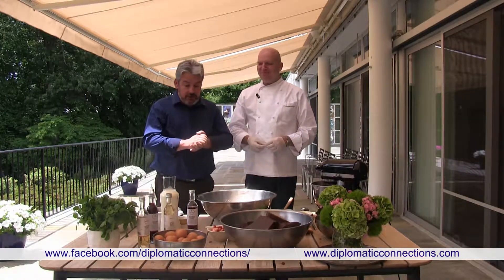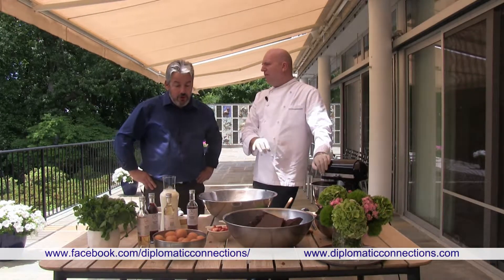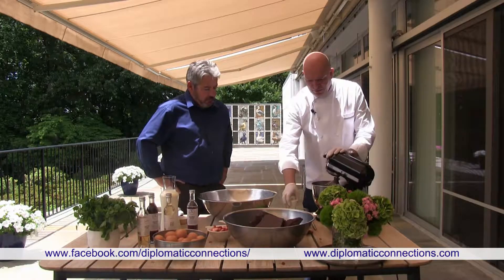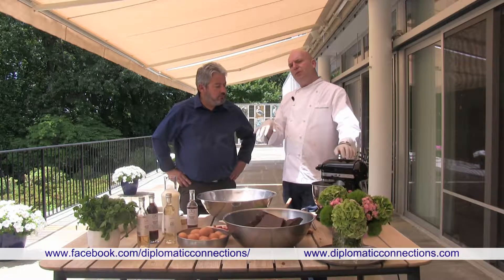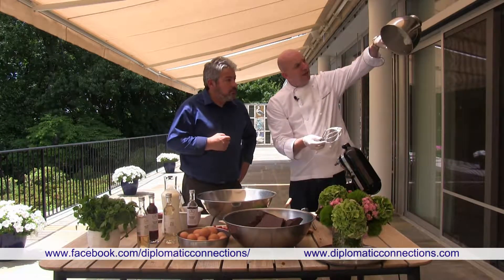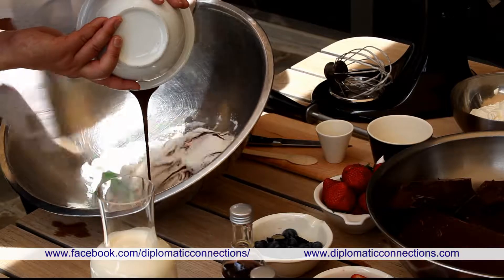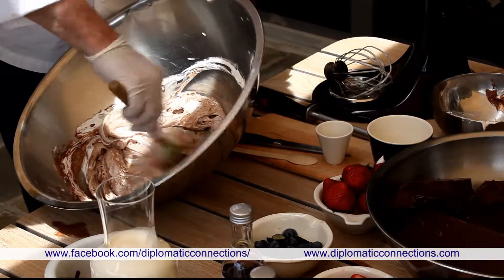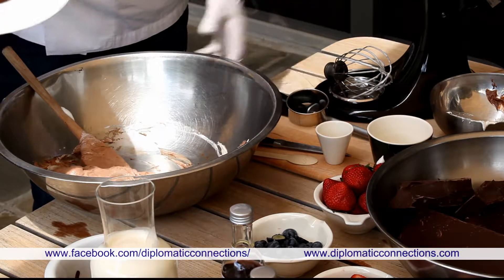Mousse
Recipe of the Danish Chocolate Cream presented by Chef Jens Fisker from the Embassy of Denmark in Washington DC for Diplomatic Connections